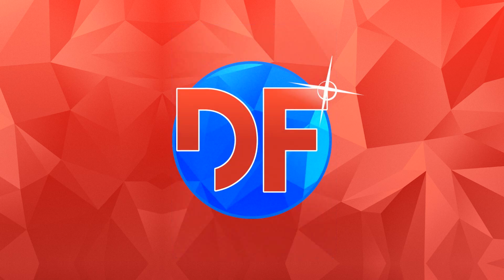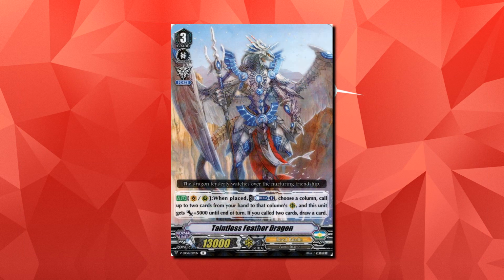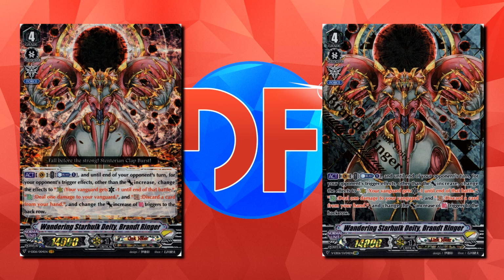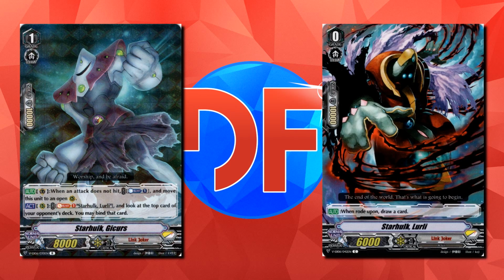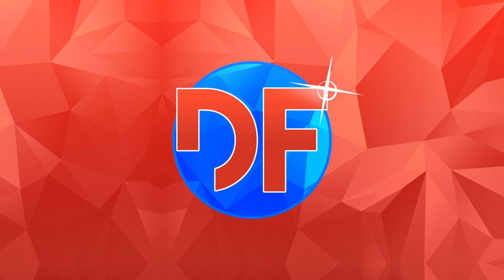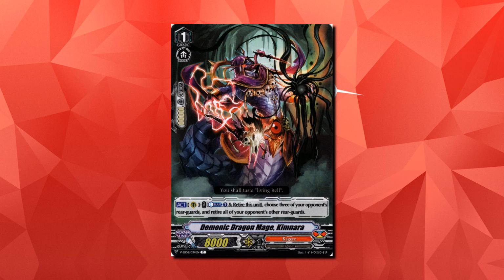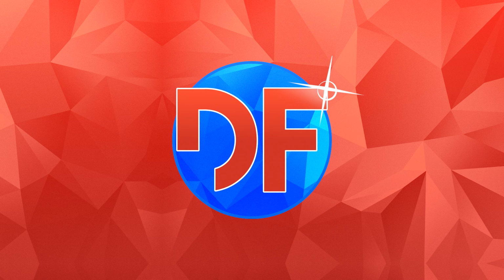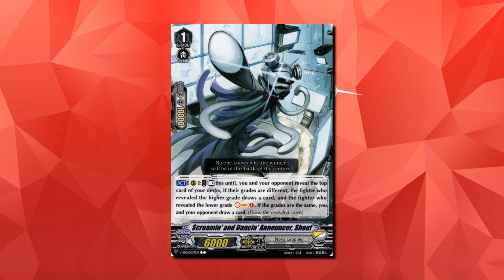V-EB06 Set Breakdown (Light of Salvation, Logic of Destruction) || Cardfight!! Vanguard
It's time to break down the set that finally takes us a step further away from the Bermuda meta - V-EB06, which contains support for the fan favourite Kagero, Royals and Link Joker, as well as pushing Nova Grappler closer to become the powerful deck that it'll turn into with V-EB07!

Time stamps for each clan:
Royal Paladin: 00:54
Link Joker: 09:47
Kagero: 22:20
Nova Grappler: 32:56